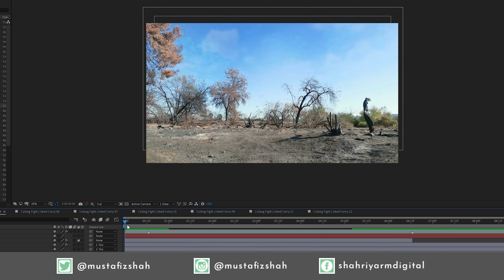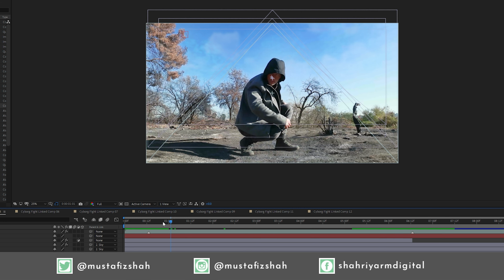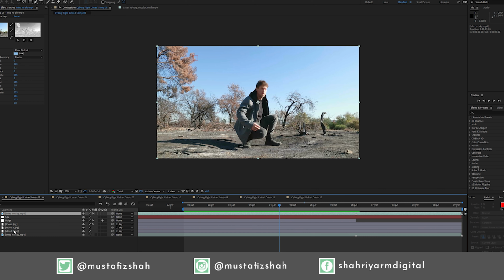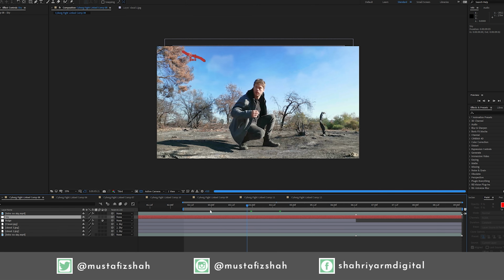Before and After VFX Breakdown | Sci Fi Fight Scene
I got a chance collaborate with Rustic once again to do visual effects for their "Sci Fi Fight Scene" and this video is a before and after of the visual effects work I  did.

Fight Choreography: Tim Neff
Directed by: Rustic Bodomov
VFX: Shahriyar Mustafiz @mustafizshah
Camera: Selwyn Huqueriza @selweezyyy

Fighters:
Tim Neff (hero) - @therealtimneff
Rustic Bodomov - @ruustic
Anton Bex - @antontheanton

Chapter Markers
0:00 Intro
2:11 Before and After
3:00  Single Shot VFX Breakdown
9:10 Ending Remarks
10:09 End Slate